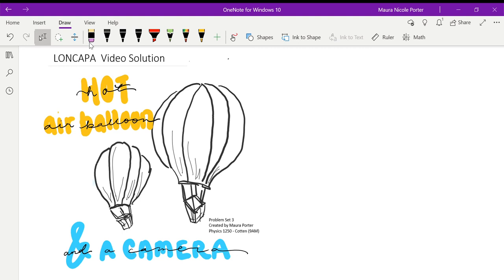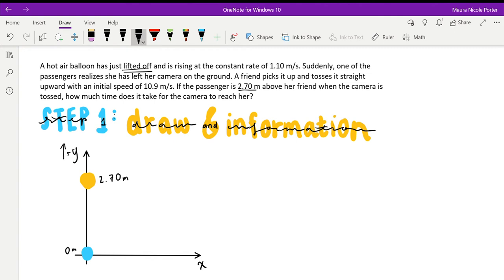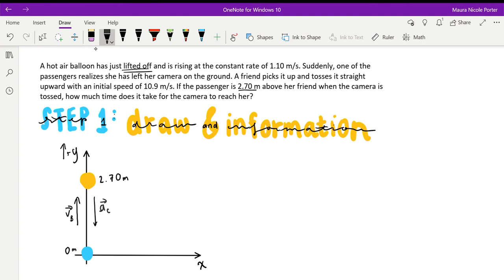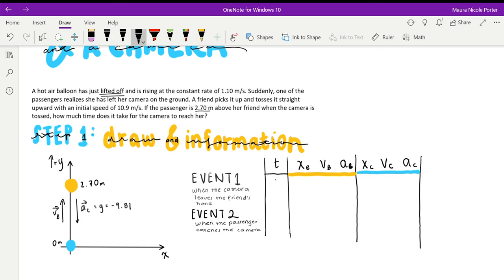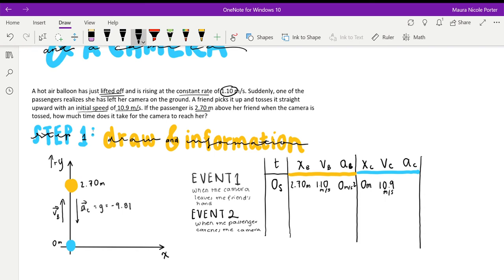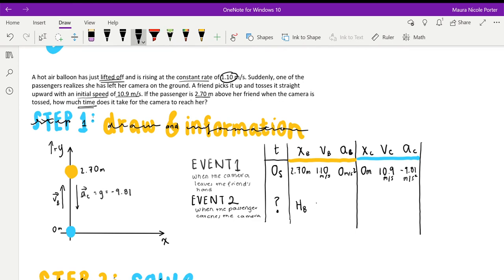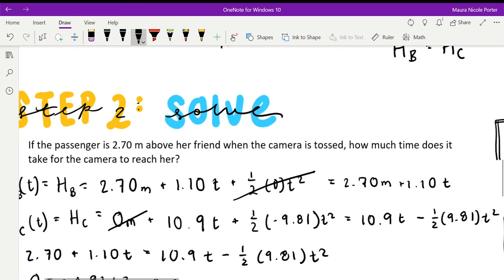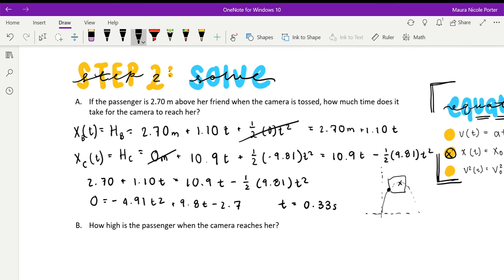Hot Air Balloon and Camera Video Solution